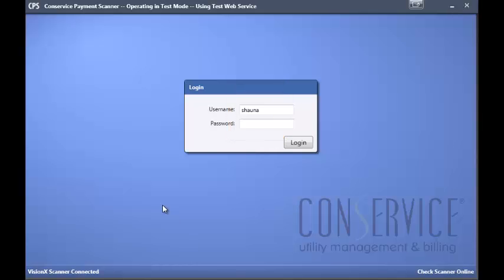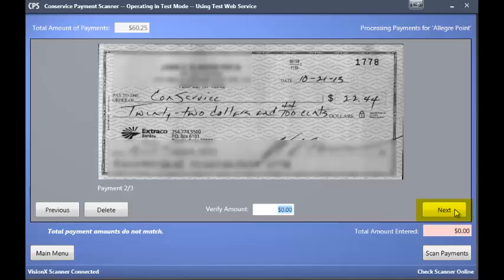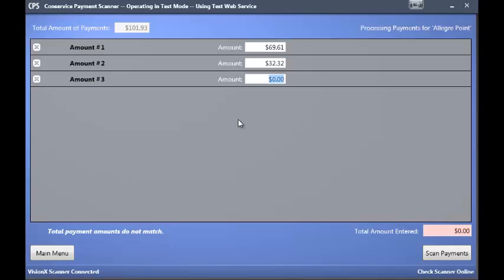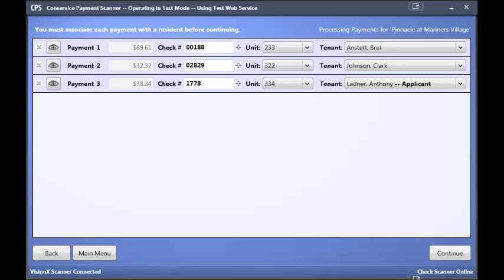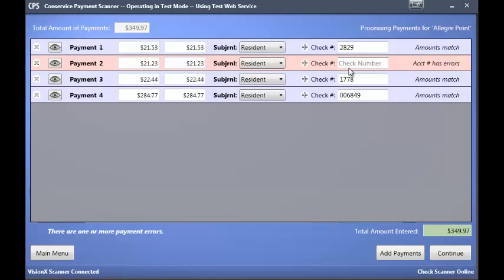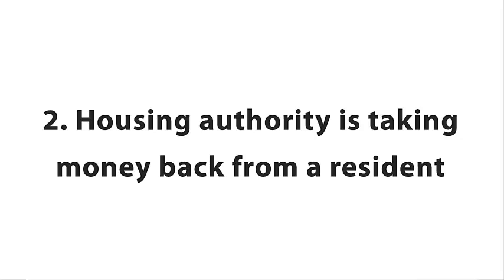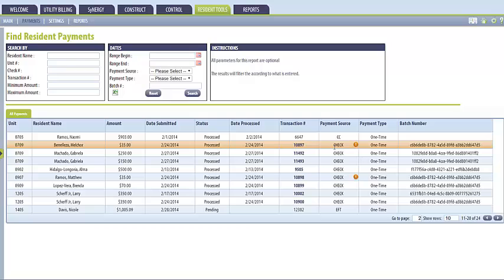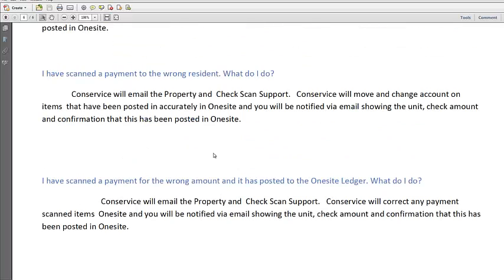Conservice Check Scanning Training Video with Miscellaneous Payments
The Conservice Payment Scanner and Software package allows you to easily scan and import payments from your residents. With this system you'll be able to deposit payments quickly and easily, all from the convenience of your office.